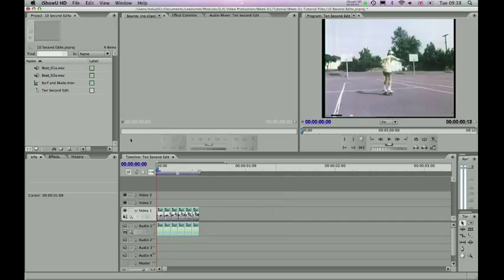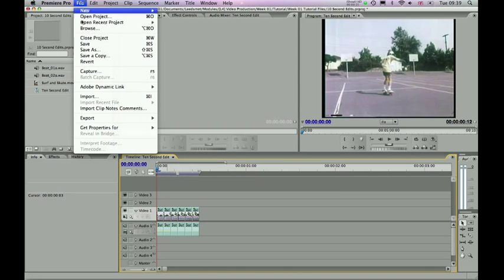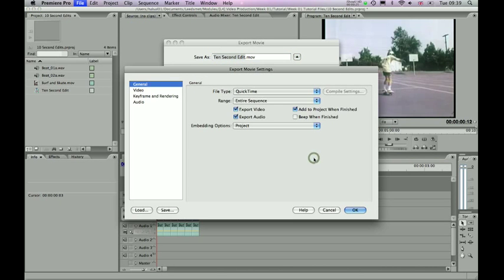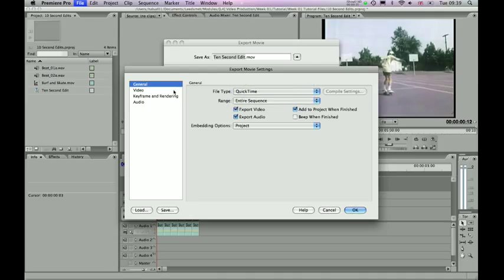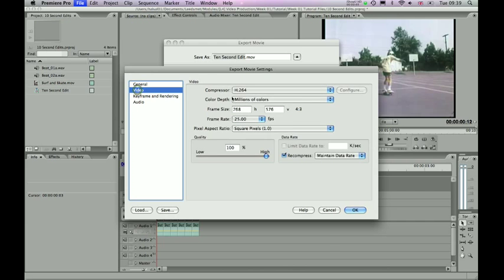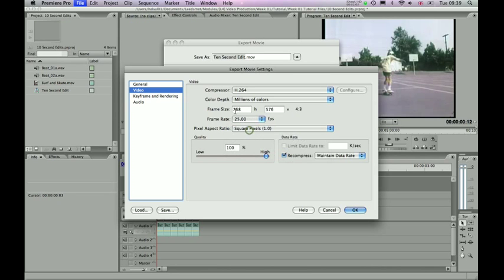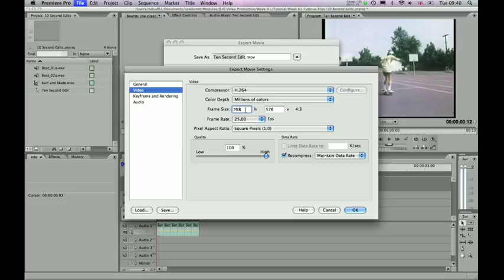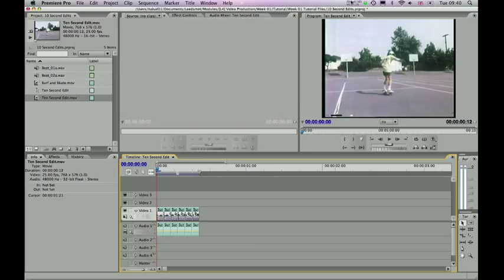Premiere Pro: Export A Quicktime Movie from Premiere Pro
This quick tutorial runs you through the essential steps for exporting a Quicktime movie in the H.264 format from Adobe Premiere Pro.